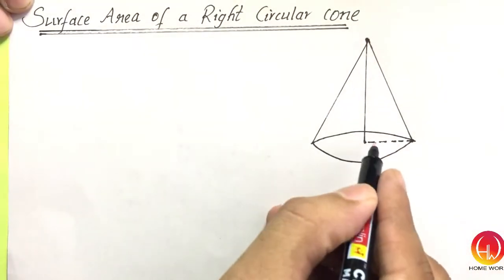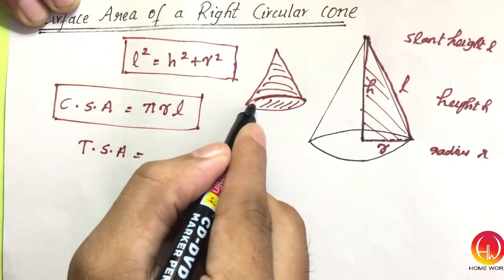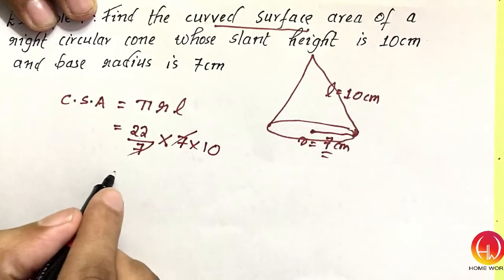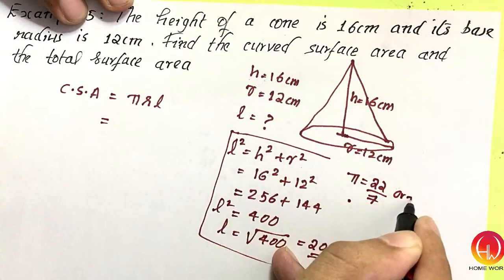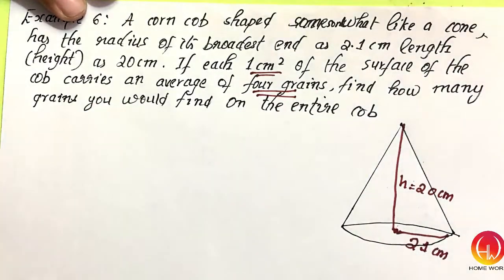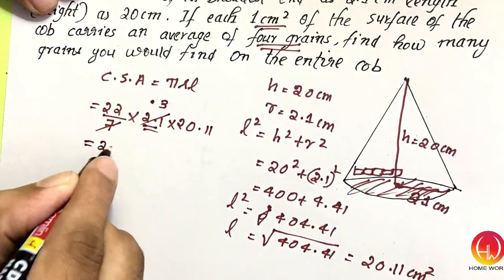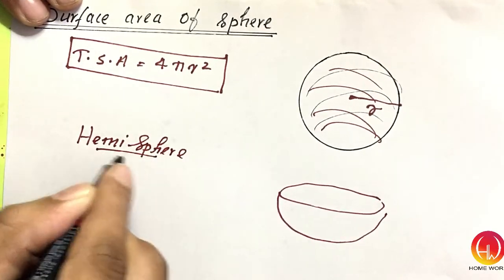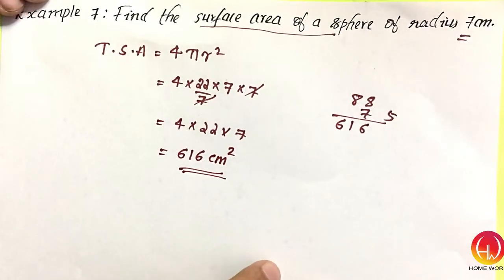CBSE | Class 9| Mathematics |Surface Areas and Volumes|Chapter 13|Cbse kerala| PART 2